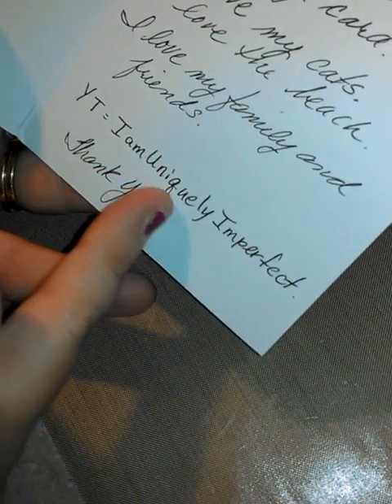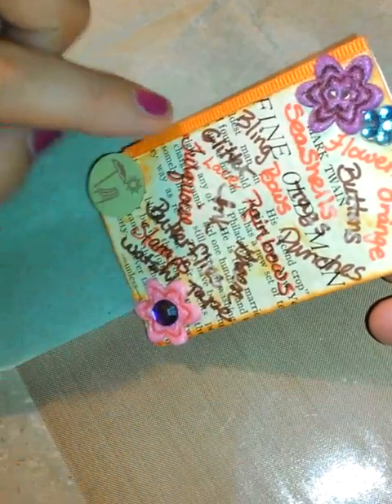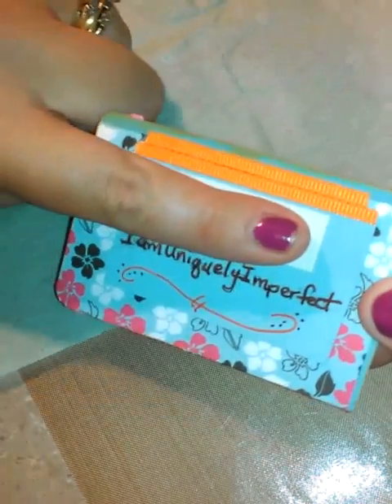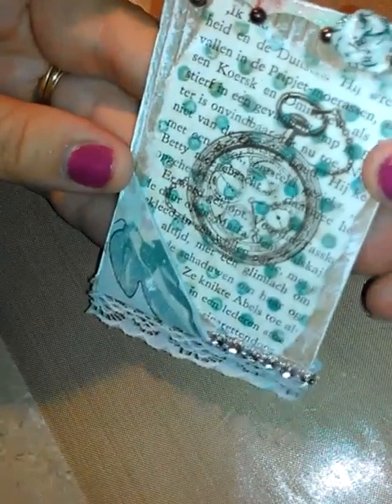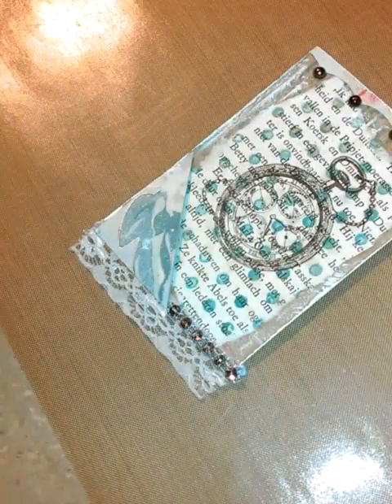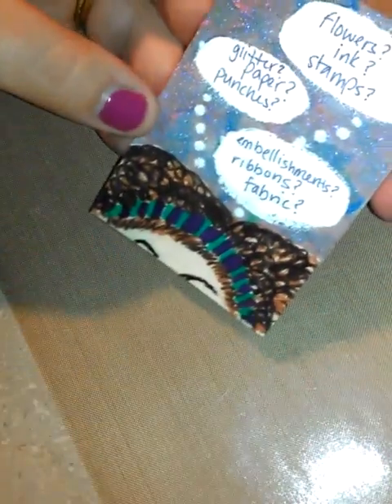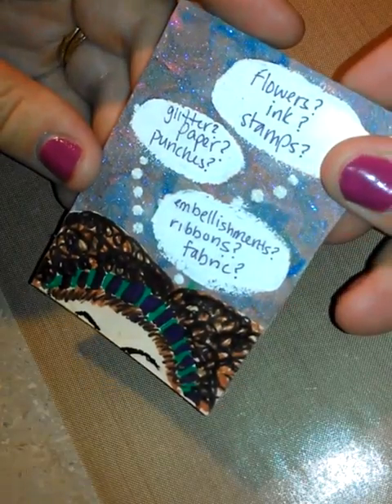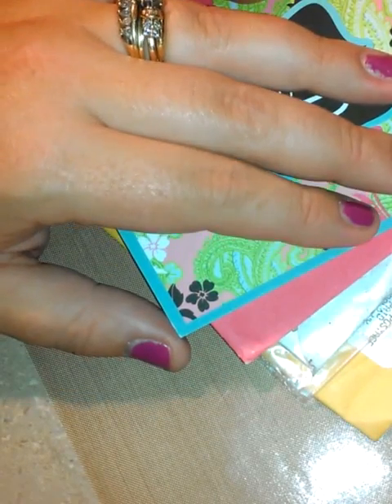More ATC's Received!